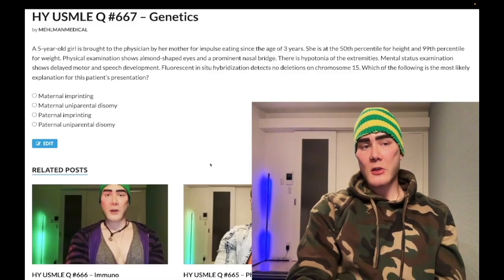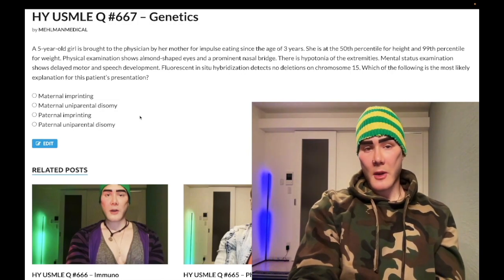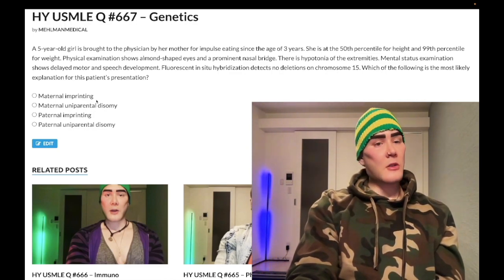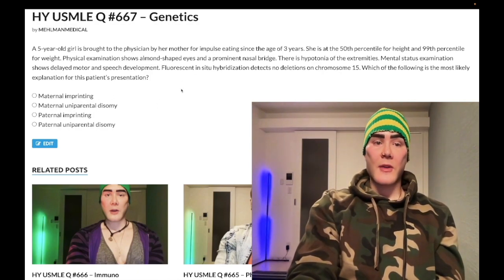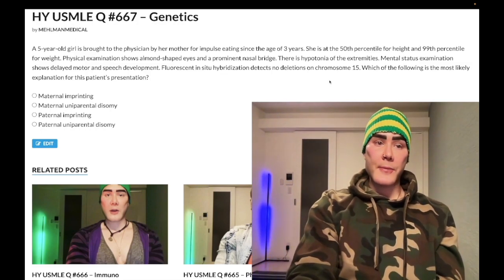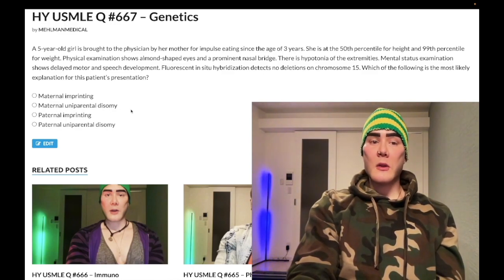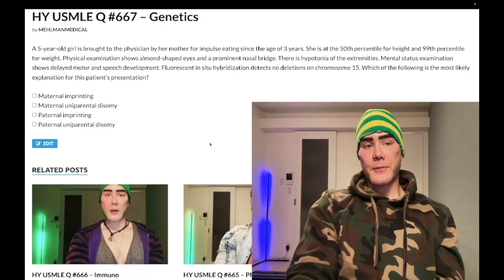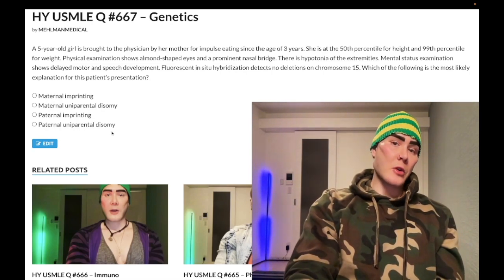HY USMLE Q #667 – Genetics